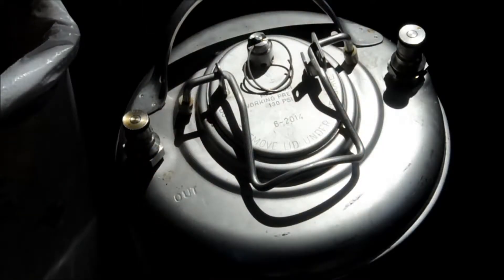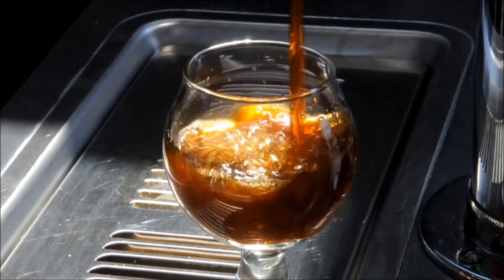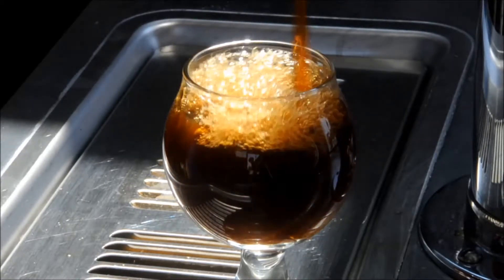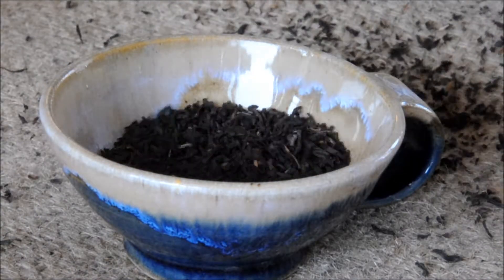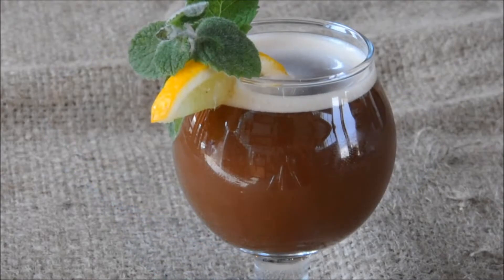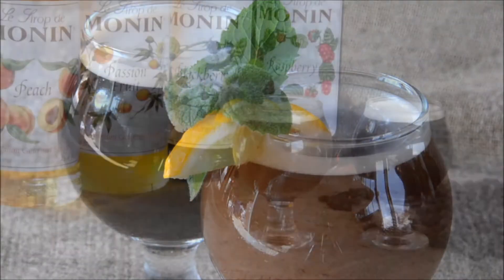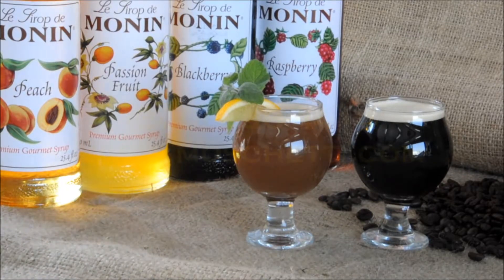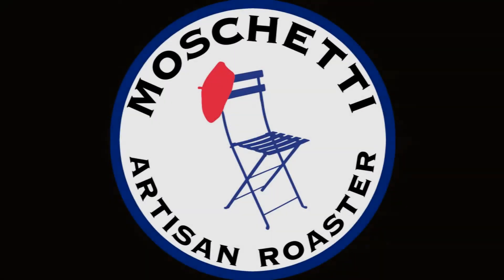Moschetti's Nitro Cold Brewed Coffee V2